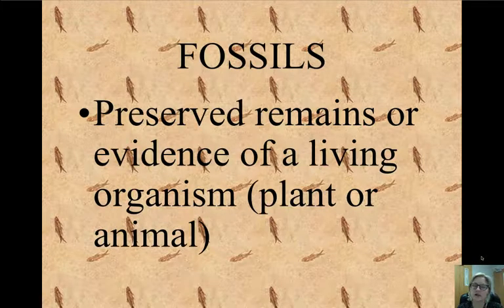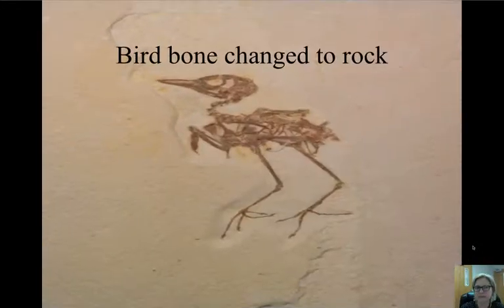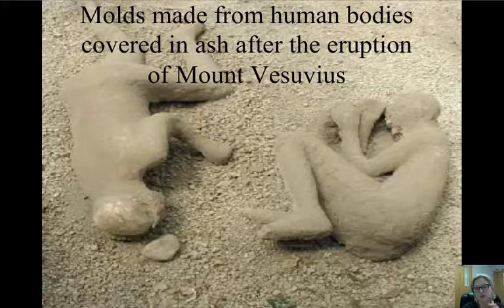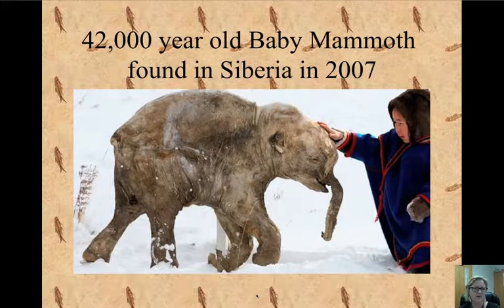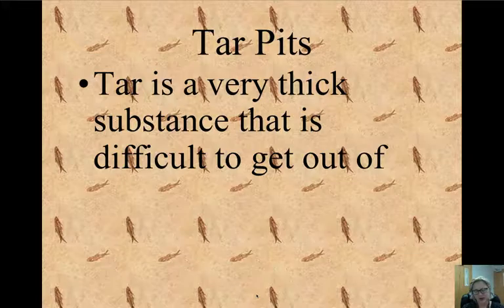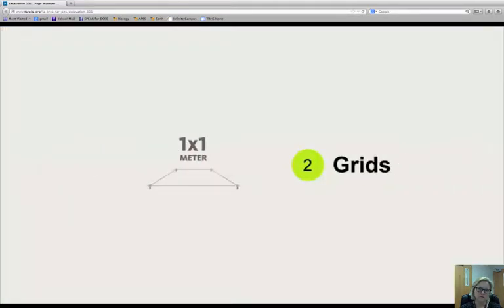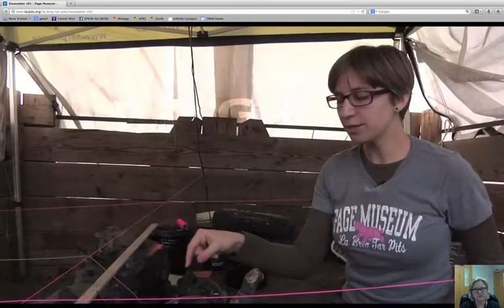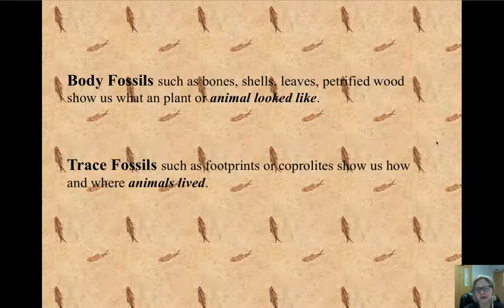Activity 1 Vodcast The Fossil Record